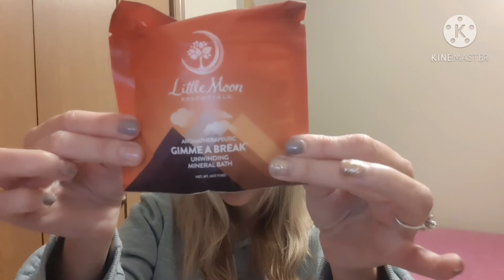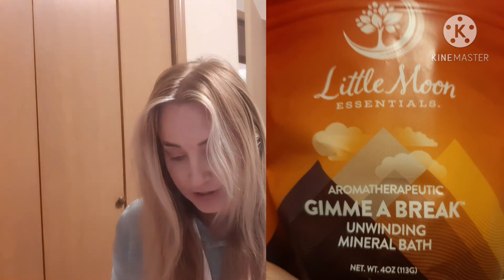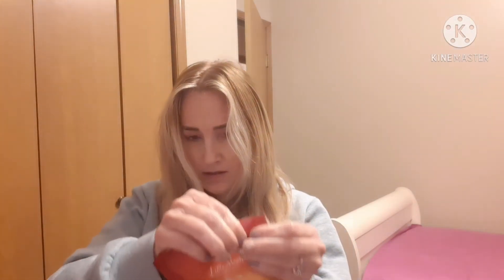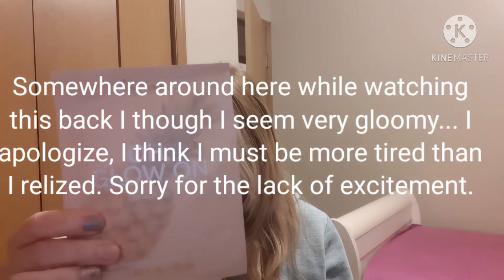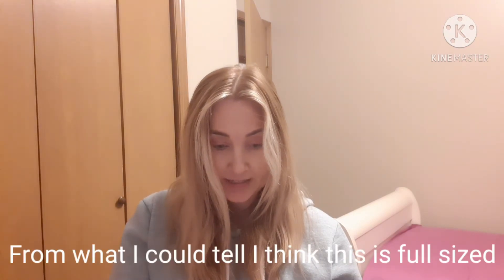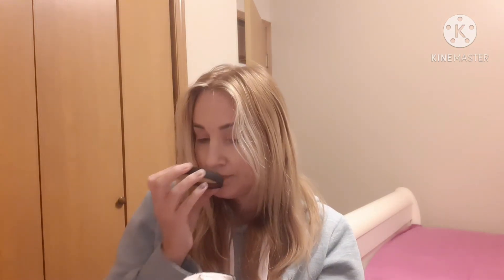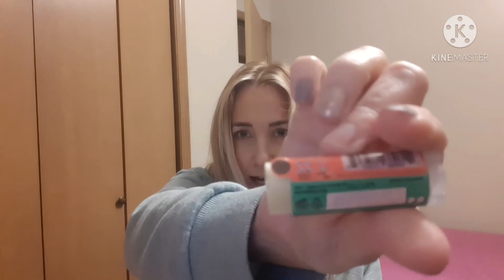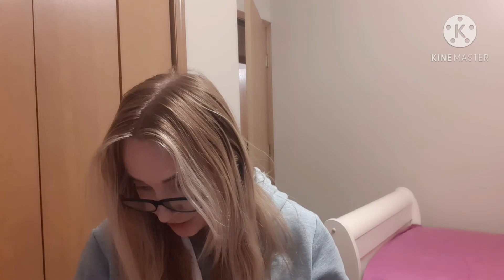Kinder beauty box November 2020 unboxing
unboxing the kinder beauty box  for November 2020